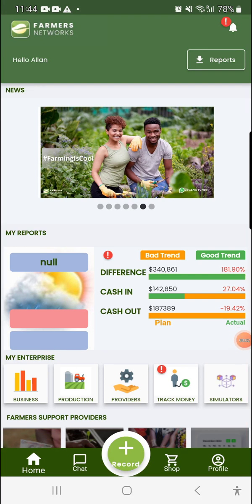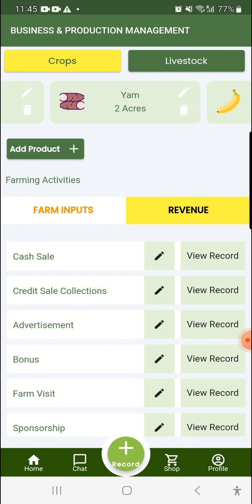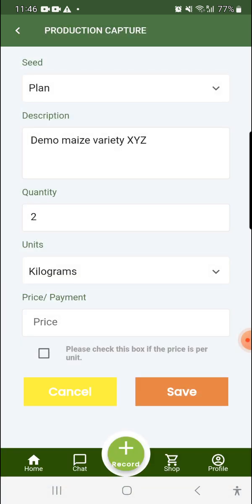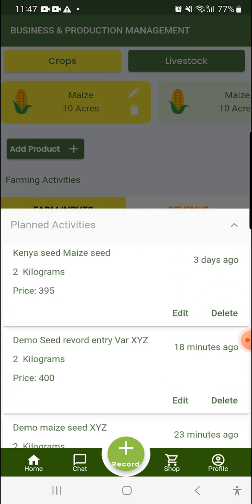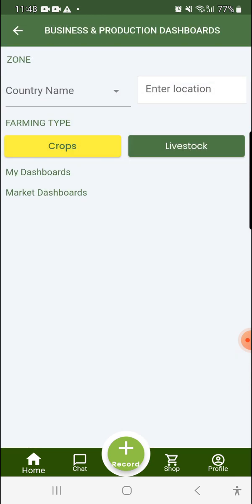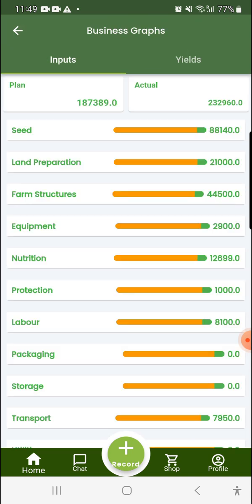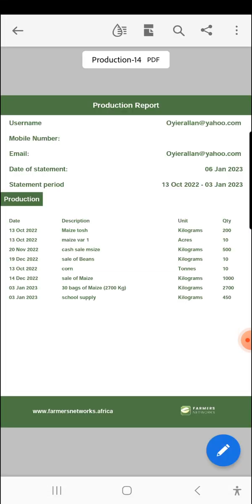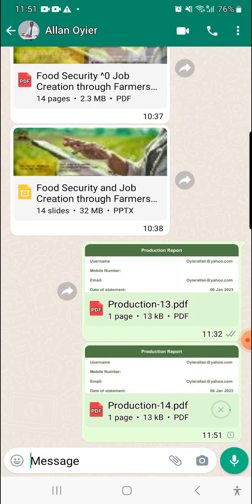Step by Step user guide _ Farmers Networks App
Step by step Guide on using Farmers Networks App.
Sasa,

Hebu cheki vile Farmers Networks app ni poa.
Ukisha ingia kwa App bonyeza record hapo chini kisha weka rekodi zako.
Kwa mfano. Ukiwa mkulima w mahindi
Enda Hapo juu , ..
Weka Nchi yako – Kenya
Kisha Chagua Mmea. – Mahindi Maize.
Utaona orodha ya zile vitu ambavyo inafaa uweke rekodi ukiwa mkulima wa mahindi.
Jaza rekodi namna hii…
 Chagua kama unataka kuweka rekodi ya Plan au actual yaani Mazao.
Description – Ni aina ya mbegu au seed . Eg Mea Maize brand
Weka Quantity
Weka Units – Kg
Weka Bei ya seeds hapo imeandikwa price
Kisha Save
Rudi Kwa Home page na uhakikishe kama hiyo rekodi ime wekwa kwa dashboard.
Ukisha Hakikisa -  Enda Downloads hapo juu ya home page Download ripoti yako na tuma kwa bank upate Financial assistance au production records unatumia Agronomist au Veterenary officr kwa whats app au email  akusaidie kujenga  jenga Bizna yako ya ukulima.
Kumbuka Pia tunataka Kuhifadhi Mazingia by being paper less. Yaani tupunguze kukata miti ya kutengeneza makaratasi ya kuandika ma Ripoti